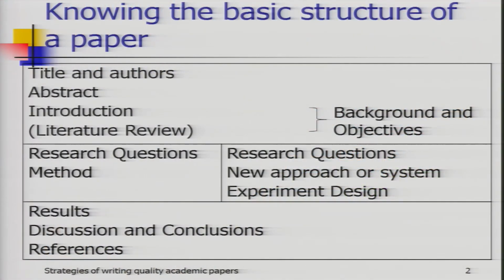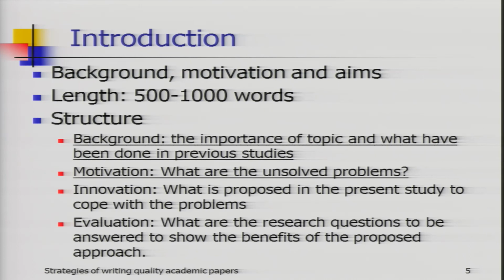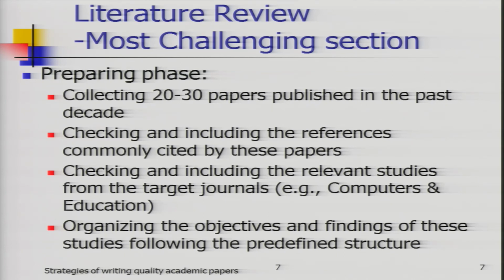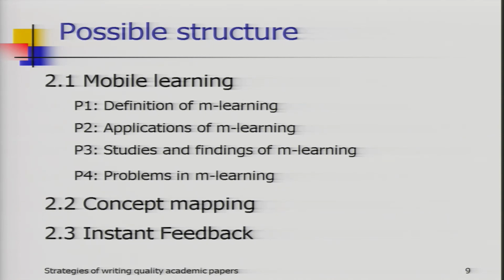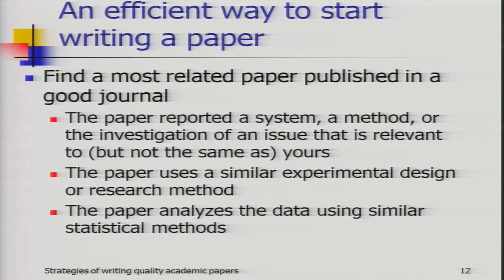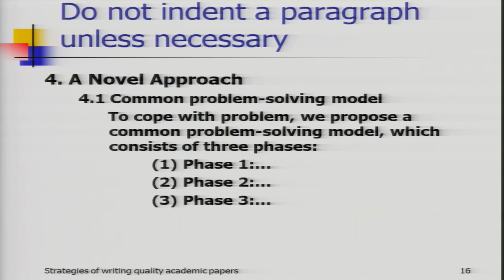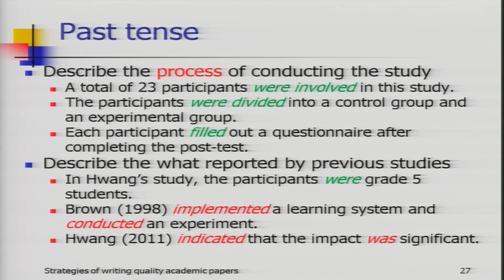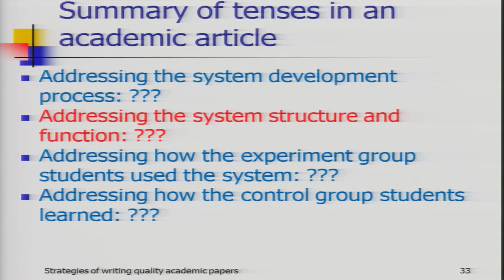Key to the Success on How to Prepare, Write, and Publish Research on Learning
การวิจัยเพื่อพัฒนาการเรียนการสอน ครั้งที่ 3 : การเปลี่ยนแปลงสู่มหาวิทยาลัย 4.0 (The Third Scholarship of Teaching and Learning: Transformation towards University 4.0) วันที่ 9-11 มีนาคม 2560 ณ มหาวิทยาลัยขอนแก่น และห้องออคิดบอลรูมชั้น 2 โรงแรมพูลแมน ขอนแก่น

Technologies
โดย Prof.Dr.Gwo-Jen Hwang, National Taiwan University of Science and Technology (NTUST)

โดย สำนักนวัตกรรมการเรียนการสอน ฝ่ายวิชาการและสื่อสารองค์กร มหาวิทยาลัยขอนแก่น